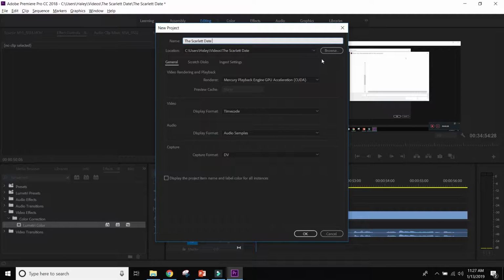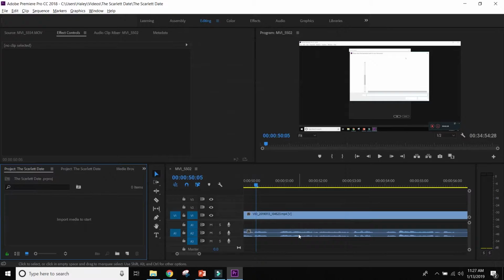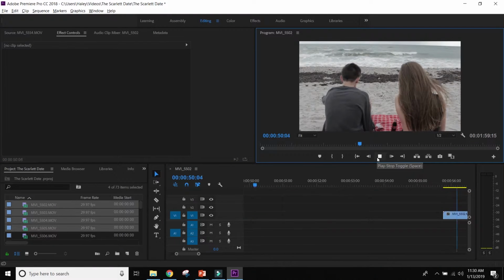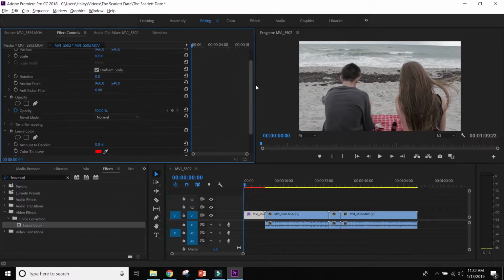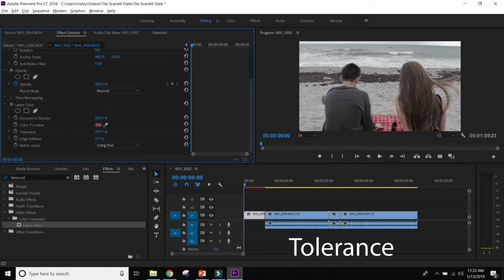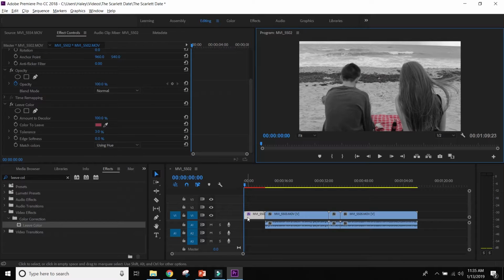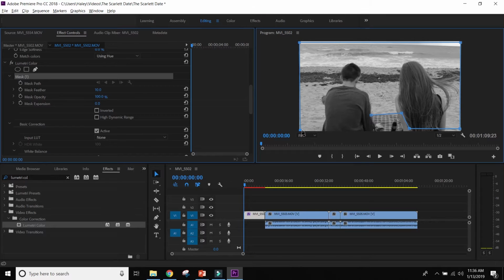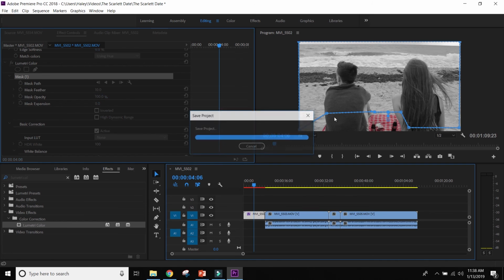How to Selective Color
This is a tutorial for the students in Beginning Film and Animation for their Selective color film.